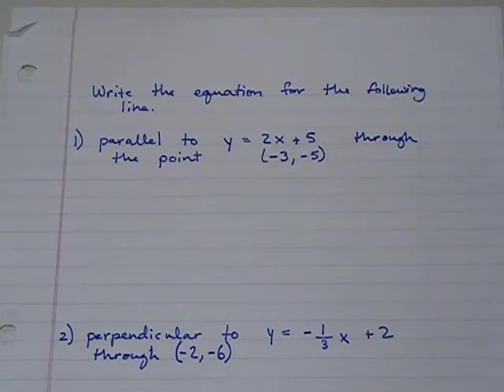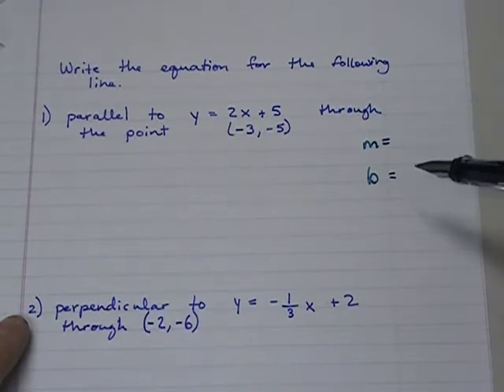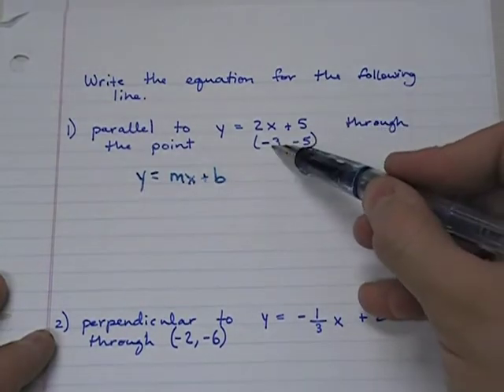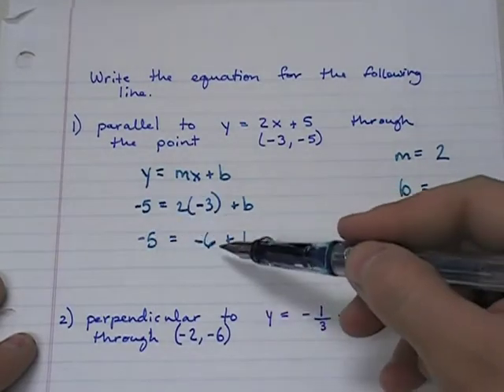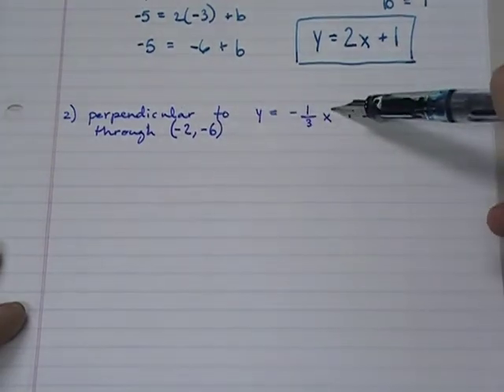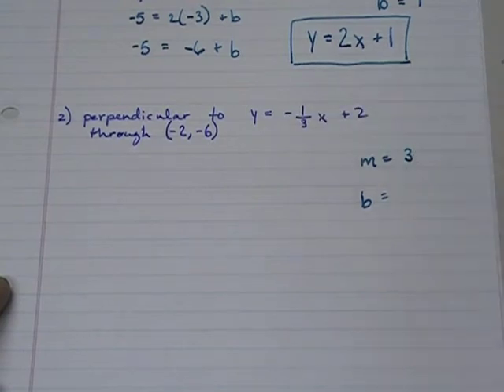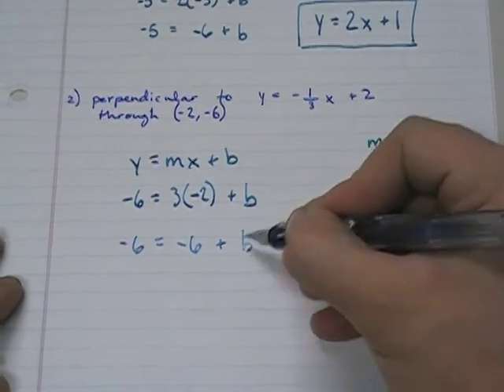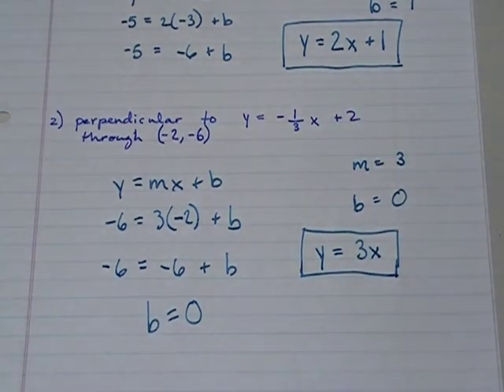write equation for parallel or perpendicular line